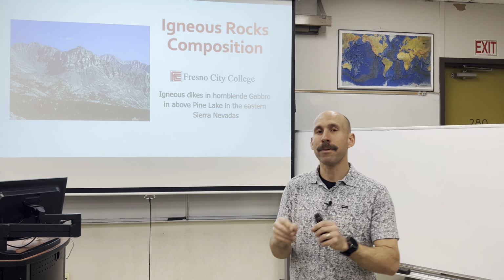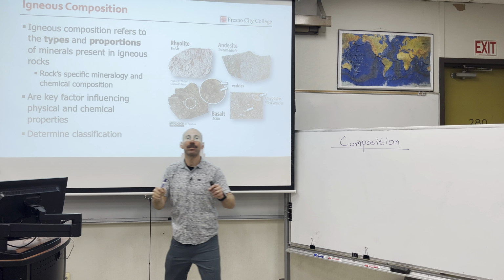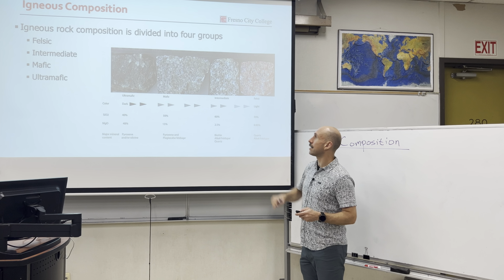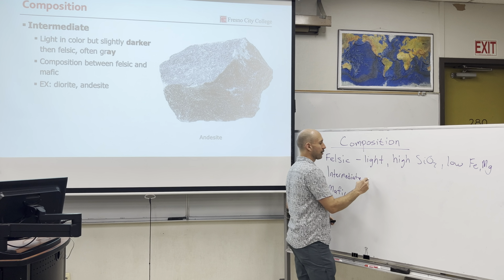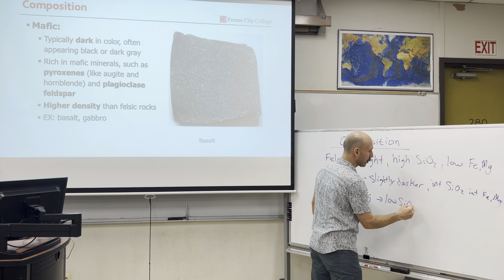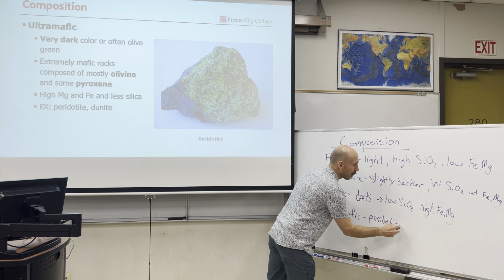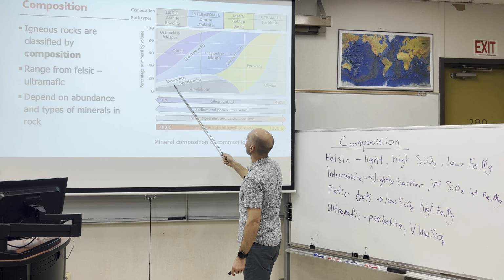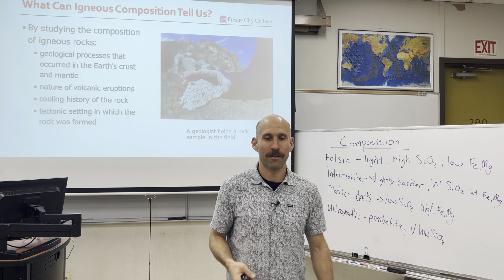Igneous Composition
Igneous composition refers to the types and proportions of minerals present in igneous rocks.

Objective:
1. Define igneous composition
2. Describe the four distinct igneous composition
3. Discuss the importance of composition